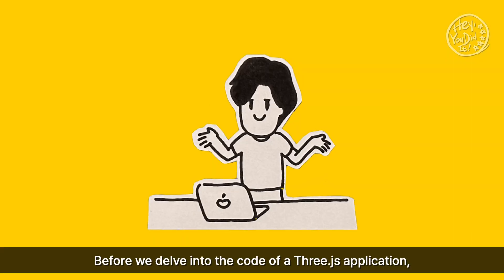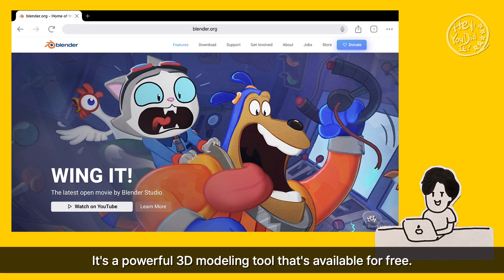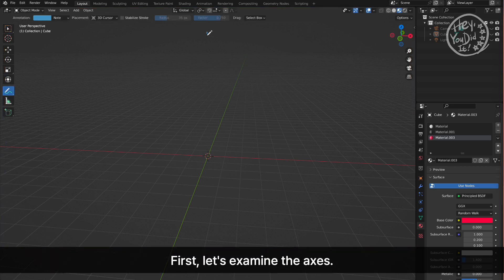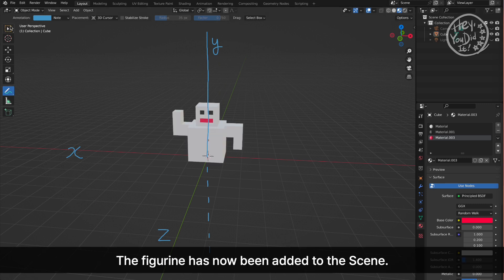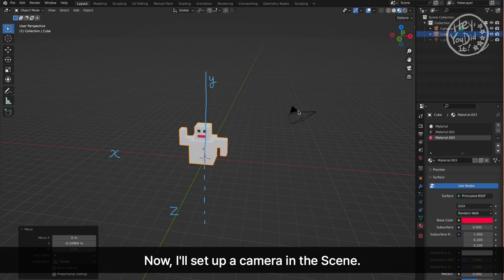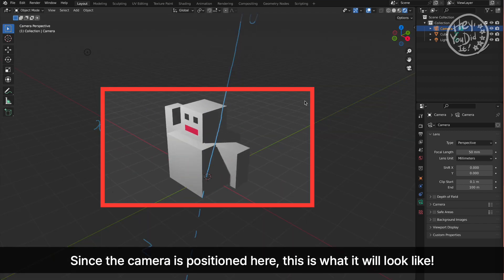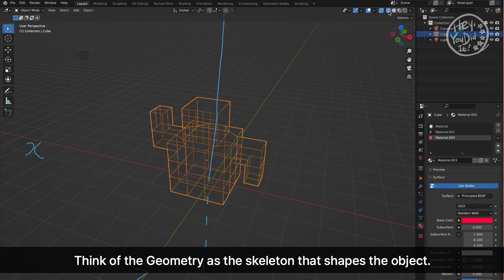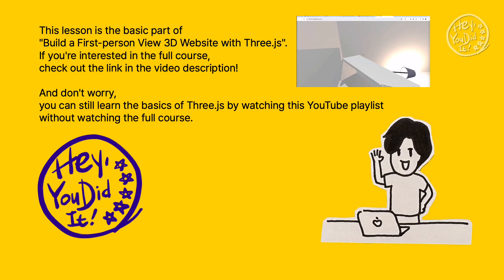[Three.js for Beginners 2024] #5 A Look at the Basic Components of Three.js